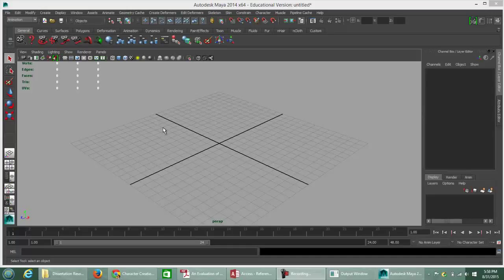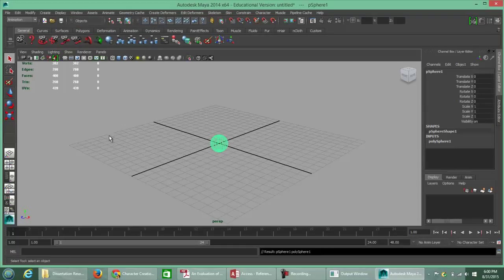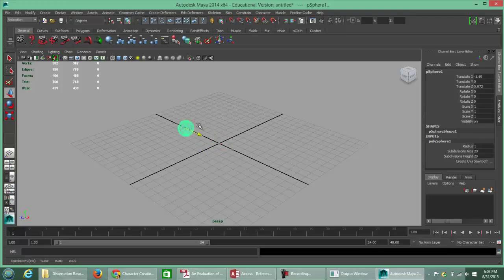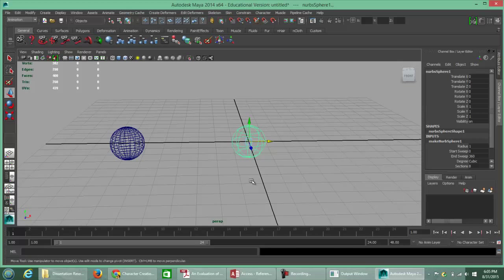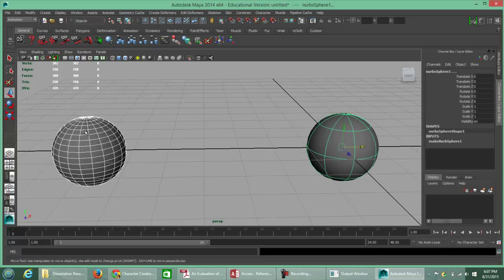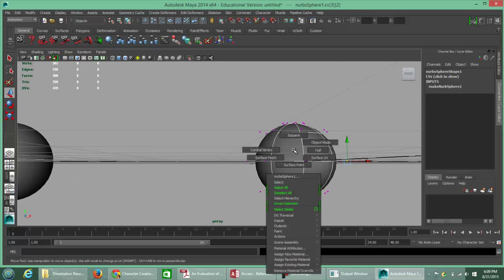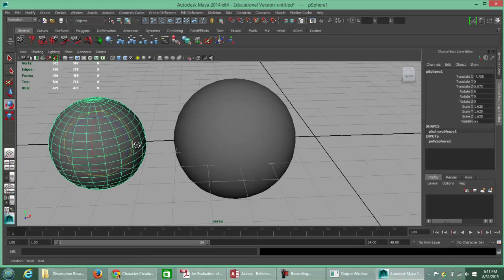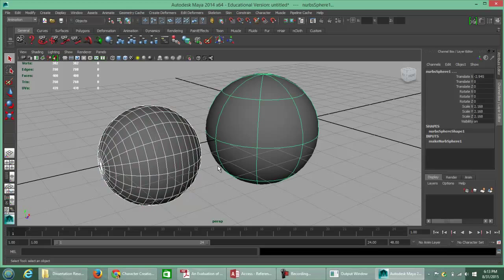Maya Game 202 Introduction to the Maya Interface Chapter 1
Joliet Junior College - Introduction to 3D Modeling using Autodesk Maya.  Brief explanation on polygons, NURBS, and the hotkeys for basic movement in the viewport.  Preferences are set for view cube and undo quantity.